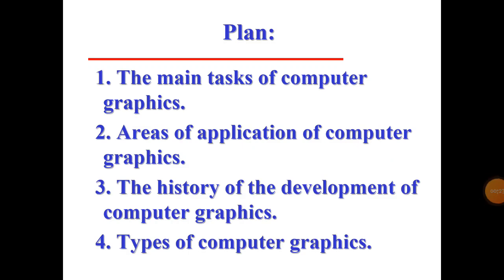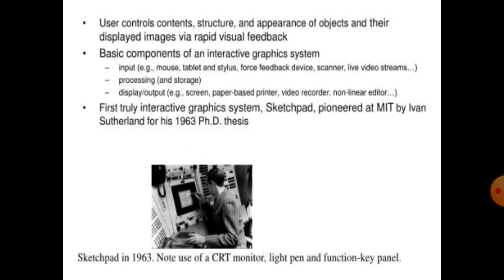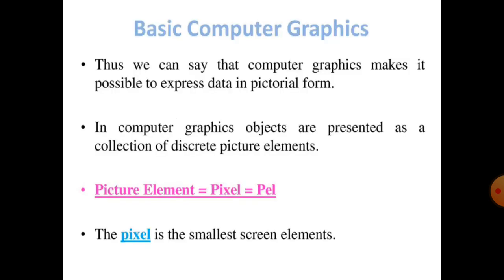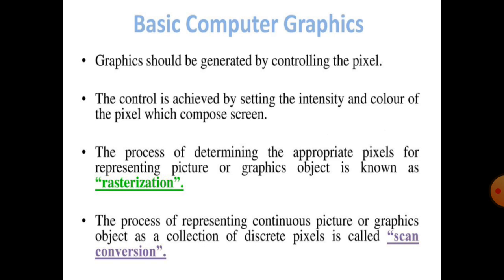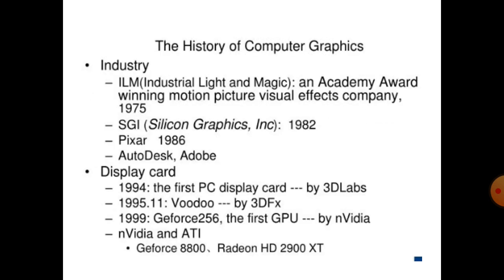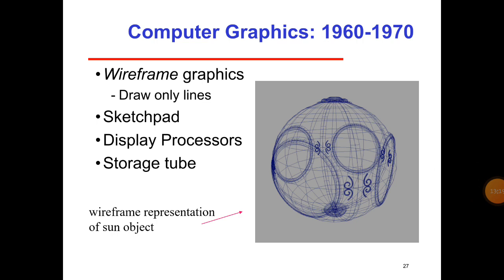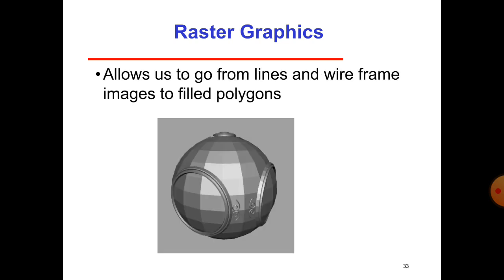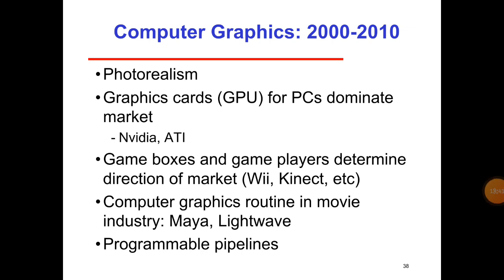Shangytbayeva G.A. Computer graphics Lecture 1 Basic concepts of computer graphics